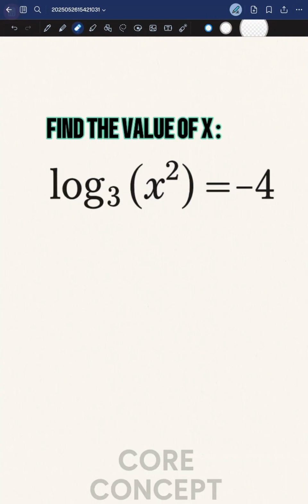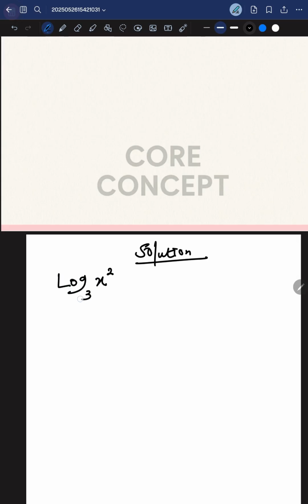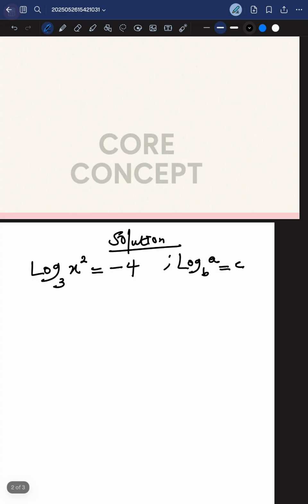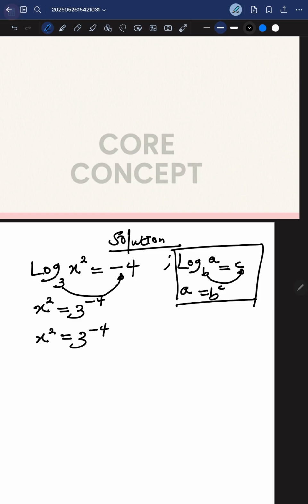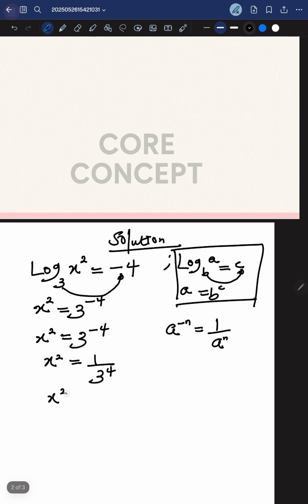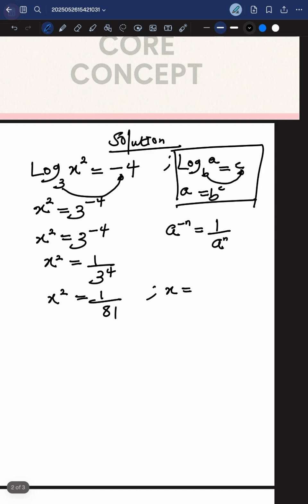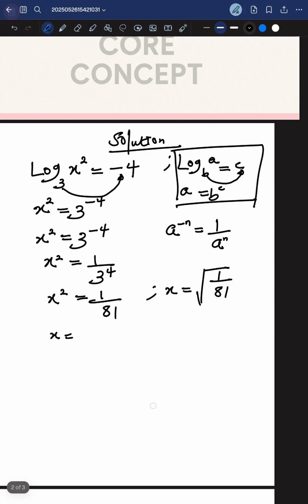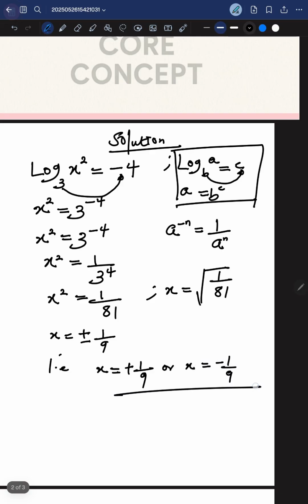This is a problem that could be solved in few step 1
This is a detailed problem, showing relationship between logarithm and indices.